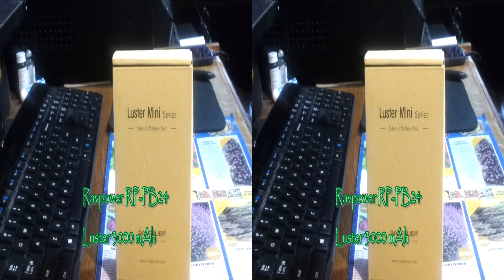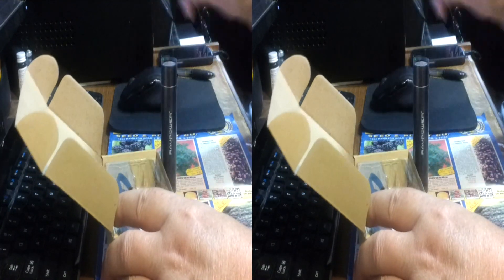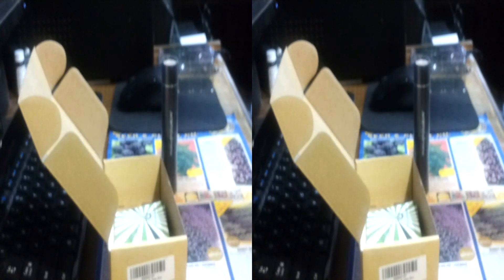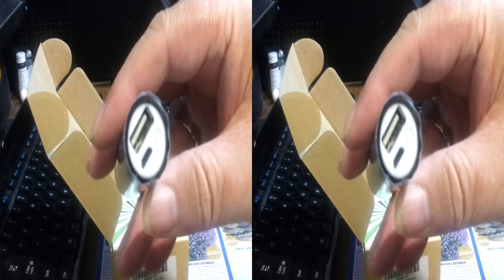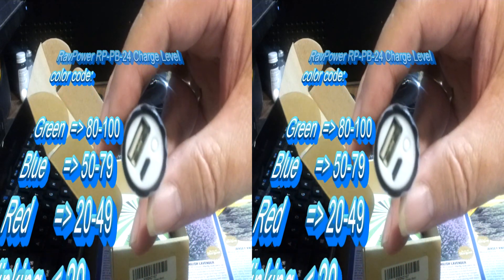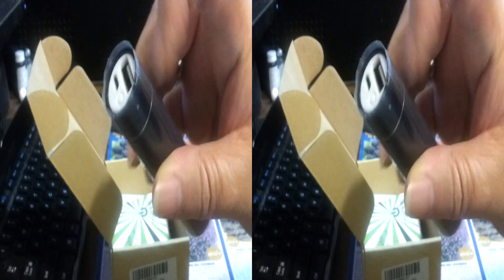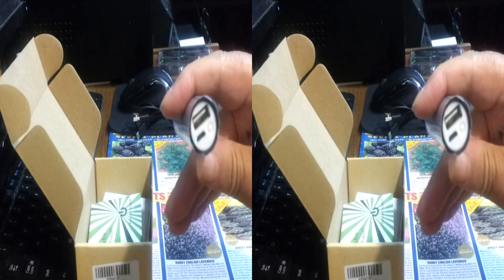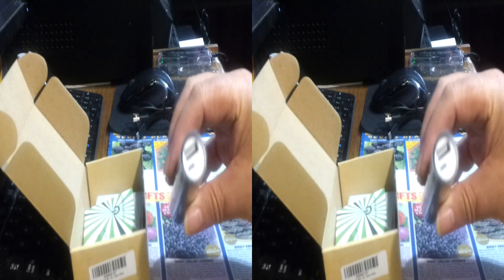RavPower RP-PB24 Luster 3000mAh PowerBank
RavPower "Luster" RP-PB24 at just three ounces is a true pocket rocket of security.  Given any situation in which you do not want your USB chargeable device to drain and fail, and space is at a premium.  You will definately need the RavPower second generation 3000mAh Luster for that extra fillup or two for service before you reach your charging station.

Color coded power level indicator:Pressing the small button will light the indicator a few seconds. Enough time to See the port if in the dark
Green  = 80-100
Blue     = 50-79
Red      = 20-49
Blinks  = 20% .

Granted you are not very likely to find yourself upside down on the edge of a precupice with a 14 percent charge in your phone.  But, should that happen it is mighty handy you have a charged luster in your pocket ready to "fill-er-up" again.

Recently I found myself after a boring 40 minute wait boarded for an equally boring 2 hour 20 minute flight to Minneapolis St. Paul Airport.  Offboarding on the last dock on the south end, consulting the status board I noticed I was to make my way to the last gate on the north end.  Even with the convenience of the slidewalks this took forever, with twits and email incoming I took the tourist slide through the jungle past the denizens to my appointed gate with 20 minutes to spare.  To my horror the only two 110 ac outlets were already burried with wallclingers like buzzing mad yellowjacket wasps for a chance to jab the outlet with their stingers.  Presenting my boarding pass, and a gesture to my thirsty Galaxy the courteous boarding officer glanced to a less obvious third AC outlet. Taking my papers and Galaxy I turned to see a swarm decend on the semi hidden third AC port.  Before the final boarding call I did get a few minutes to bring the galaxy up to 75% for another boring two hour flight.  Waiting as long as I could stand it, I took in a rerun of "The Fifth Element", a short nap and then the gruelling chore of baggage and hotel.  I arrived with the Galaxy wheezing at 19% near a threat to shutdown.  At that point I remembered packing a Luster in a side pocket.  A quick check by pushing the little button and it confirmed full/green after Jacking the charging cable in I made the emergency call to accomodations to be informed of the location of transport. Finding their airport shuttle I was pleasently surprised to board and examine the galaxy to see it was up to 40%, Two nice German tourists that sprakenzie English a little with the help of google translate were trying to be chatty, friendly, and polite.  Galaxy was up to 55% and tanslate made the retreat fromt the airport even more pleasent.  Through a pre arrival checkin I was given the option to select a suite and merely signed in at the desk and a farewell to the German tourists whoever they were.

Luster saved the final leg of that part of a trip.  It could have bloomed into a minor disaster without the commications link. The heart of it is a new fabrication of the Samsung 18650 Lithium battery.  I have a pair of 5000mAh 18650's in my flashlight. It is brighter than a car headlight and will operate for hours, Days if on low setting. These are excellent power cells. Just a trivia note, The Tesla car runs on a couple of thousand of these 18650 cells.

ASIN: B00MNAWMHE
mod#: RP-PB24